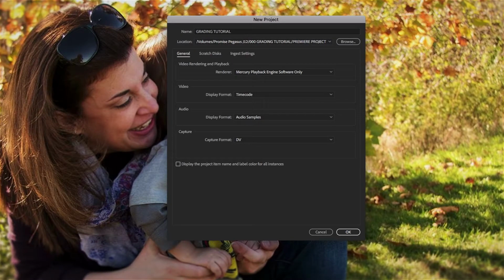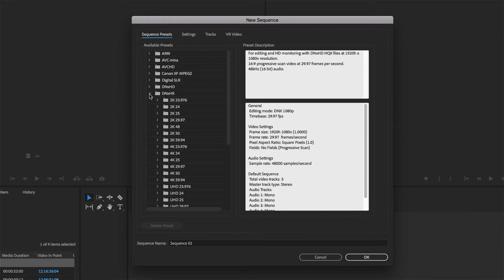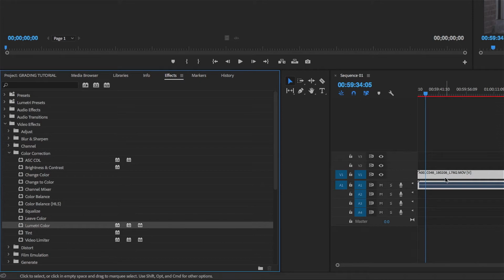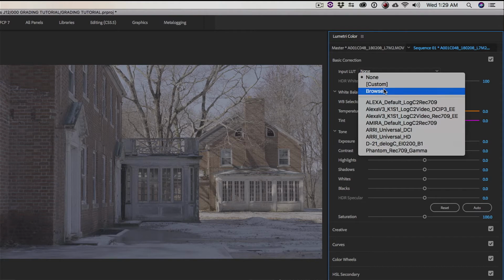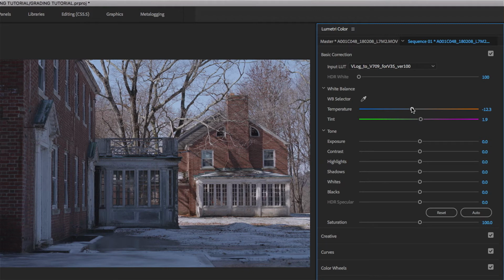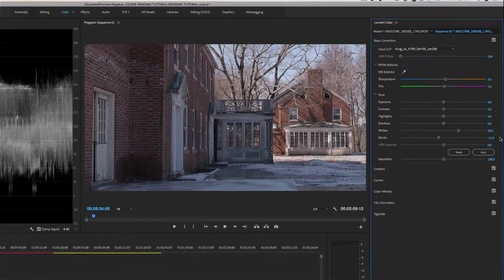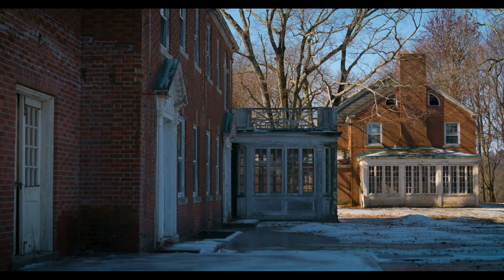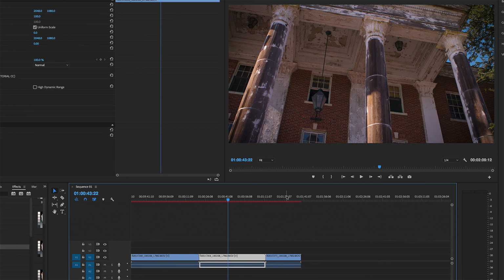Color Correcting Log Footage in Adobe Premiere - Tutorial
About the camera I used:

Sony ILME-FX6 Cinema Line Full-Frame Camera with SEL24105G:

Grading Log Footage in Adobe Premiere - Color Correction Tutorial

First, launch adobe premiere.

Next, I’ll start a new project by clicking NEW PROJECT.  I then like to tell adobe to save my project in a pre-determined folder by clicking BROWSE and then navigating to the right folder.  In this case, a folder I created previously on my external thunderbolt drive, called GRADING TUTORIAL.  I’ll also set the scratch disks to this same location, by clicking on the SCRATCH DISKS tab and navigating to the same folder.  I like to keep everything together and organized, but that’s completely up to you.  Next, I’ll press OK.

This opens my project.  I am in the EDITING LAYOUT.  To import my footage, I’ll simply go to FILE, then IMPORT and navigate to my raw footage, then press IMPORT.  Note:  I also have my RAW FOOTAGE in my GRADING TUTORIAL FOLDER.

Next, I’ll create a new sequence, by going to FILE - NEW SEQUENCE.  For grading log, I like to use a 10 bit codec, so I’ll pick 4K 23.976, DNxHR HQX (to match my footage).  The X stands for 10 bit.  You can name your sequence in the SEQUENCE NAME box by typing it.  I’ll leave it SEQUENCE 1 and press OK.

Next, I’ll open my RAW FOOTAGE FOLDER and drag my three LOG clips onto the timeline.  If you look at the first LOG clip, you’ll notice that it’s quite flat and doesn’t have much color.  That’s a good thing.  Your camera shot the footage this way to try and capture the most dynamic range possible (as much detail in the shadows and highlights as possible).

I’ll then click on the EFFECTS TAB and navigate to LUMETRI COLOR.  It’s in the following path:  VIDEO EFFECTS, then to the COLOR CORRECTION folder.  I’ll drag and drop the LUMETRI COLOR EFFECT onto my first clip in the timeline.

Next, I’ll go up to WINDOW, WORKSPACES and chose COLOR.  This is the best workspace for color correction.

On the top of the UPPER LEFT WINDOW, I’ll click on the LUMETRI SCOPES tab so that I can view my scopes.  I’ll see my LUMA SCOPE — a good tool for adjusting levels.

Next, I’ll go over to the LUMETRI COLOR controls on the top right of the screen.  First, I’ll add my basic LOG to REC709 LUT.  All camera manufactures make basic LUTS for their camera’s that shoot log.  Other creative LUTS are available on the web.

I’ll click on the BASIC CORRECTION tab.  Then under INPUT LUT, I’ll navigate to the LUT I want to use by clicking BROWSE.  This VLog to V709 LUT was created by Panasonic for the Varicam and EVA1.  I’ll pick it and press OPEN.

You’ll see right away, that our flat looking LOG shot became more contrasty and colorful.  If you’re happy with this look, you’re done grading.

Let’s manipulate it further for an even more saturated and contrasty look.

If we feel like the colors are off in our shot, we can use the WB SELECTOR (the WHITE BALANCE SELECTOR) if we have a white object in our scene.  I will click on the white part of this house that is in direct sunlight.  The image didn’t change much because I nailed the white balance in camera.

You can cool down or warm up a shot using the TEMPERATURE SLIDER.  I’ll warm this up to 5 (toward the orange side).

Next, I can adjust exposure if I over or under exposed my shot.  I feel pretty good leaving this setting alone.

Using my scopes, I’ll slide my WHITES control until the peak on my scope hits 90 (AROUND 35).

I’ll then adjust my BLACKS slider to the left so my darkest shadow hits around zero on the scope (AROUND -11).

I’ll then adjust the SATURATION SLIDER to the right to add more color to the shot (AROUND 160).

Next, I’ll click on the CREATIVE TAB and increase VIBRANCE to 20 for a little more color pop.  I will also go to the SHARPEN slider and add a little sharpness — I think 10 looks good.

Next, I’ll go to the CURVES tab and add a mid point and pull it down and to the right to give the entire image more contrast and more richness in the mid tones.

Finally, I’ll go down to the VIGNETTE TAB and change the amount from zero to minus point 5.  This will give a dark circular boarder around our image which will draw the viewers eye to the center of the screen.

If I click on the EFFECT CONTROLS tab on the upper left screen, I can right click on my tweaked LUMETRI COLOR effect and save it as a preset.  I’ll call this GRADING TUTORIAL CC and then click OK.  This preset will now be saved in the PRESETS folder in the EFFECTS TAB in the lower left window.  I can then drag and drop this preset onto the other two clips on my timeline as a grading starting point.